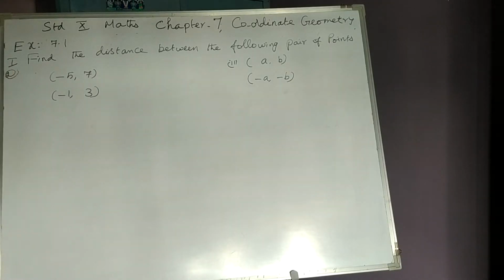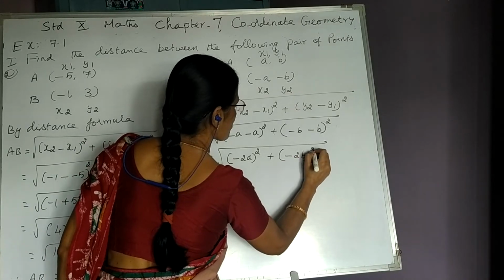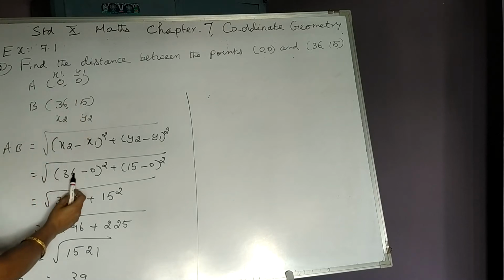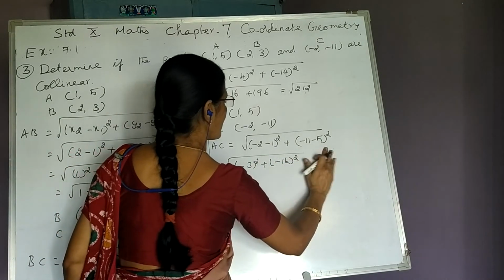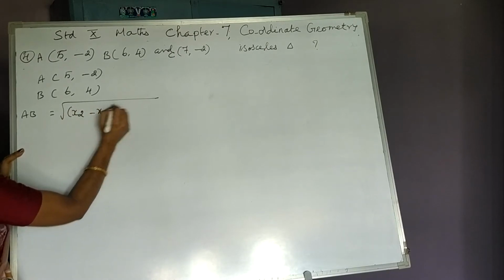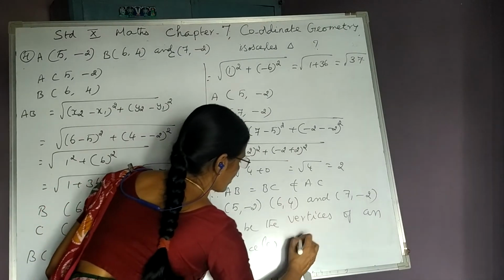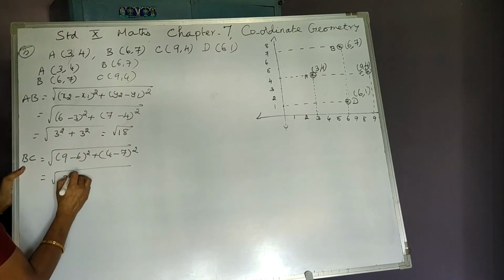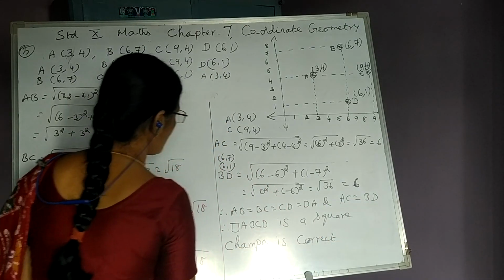Std 10th Maths Chapter 7 Part 2